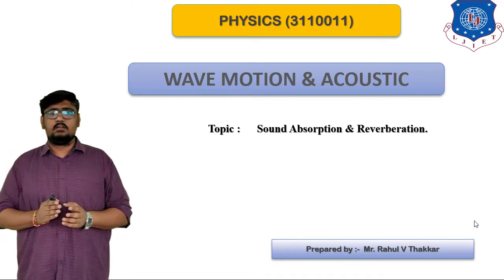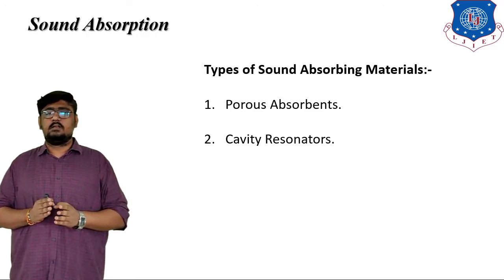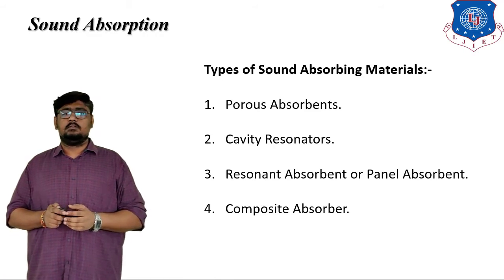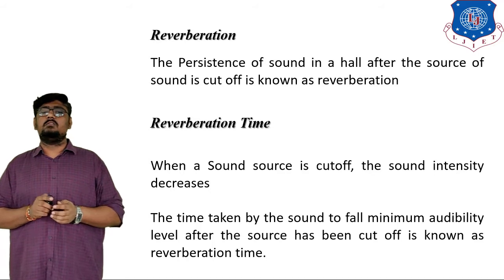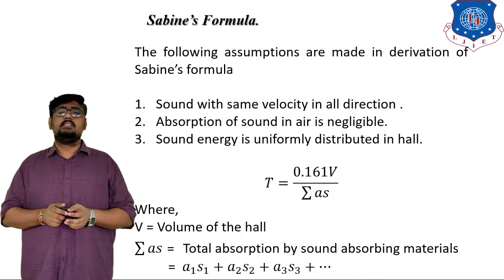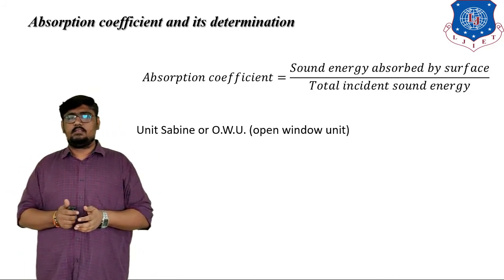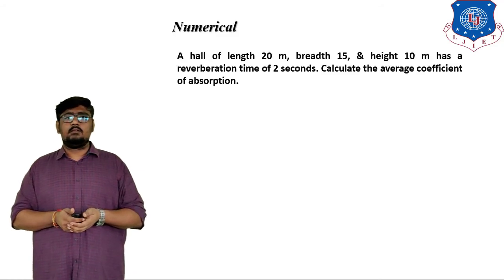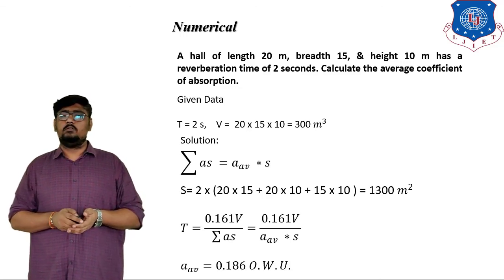Lec-29_Sound absorption and reverberation | Physics group-1 | First year engineering